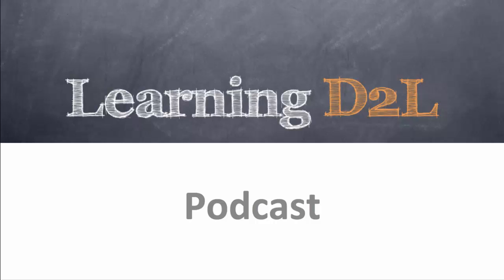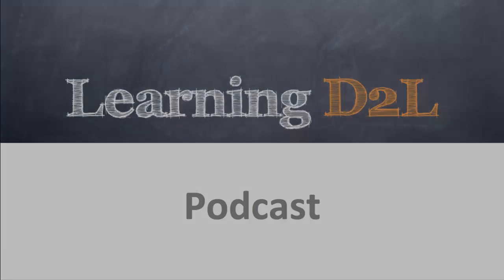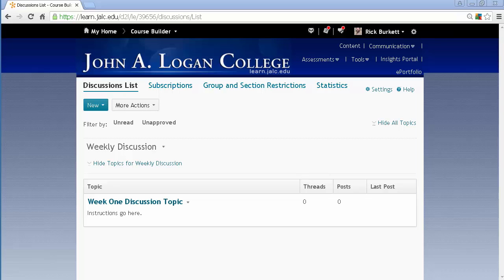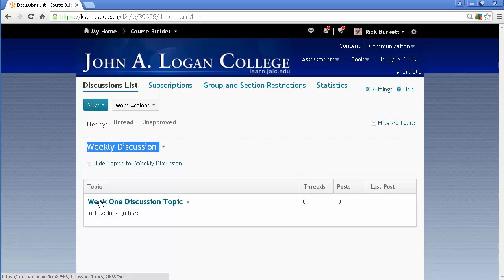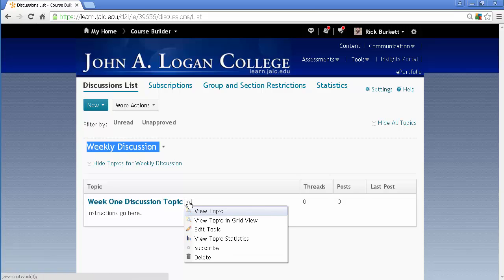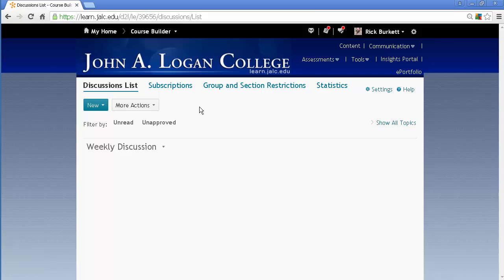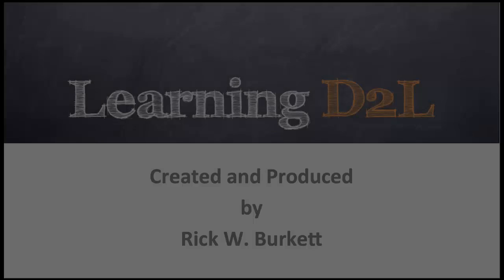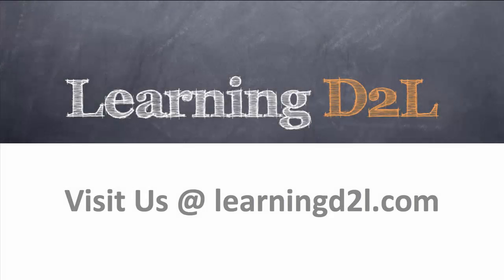Deleting A Discussion Topic (D2L Brightspace 10.5)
This video demonstrates how to delete a discussion topic in D2L Brightspace 10.5.  The video was create in the John A. Logan College Teaching and Learning Center by Rick W. Burkett.